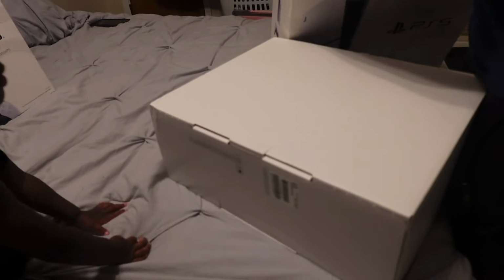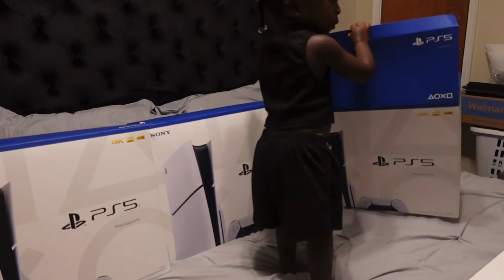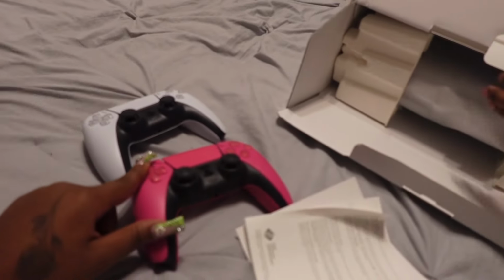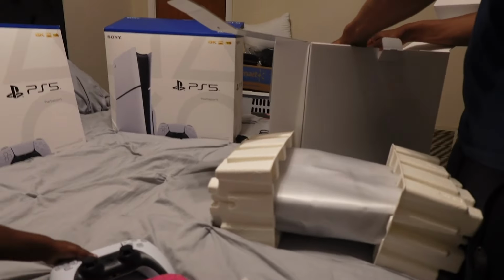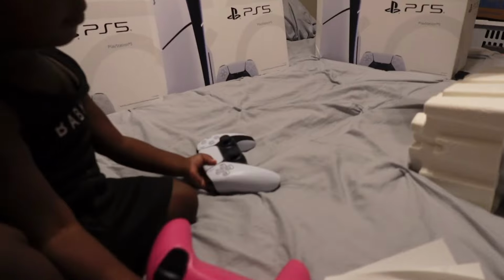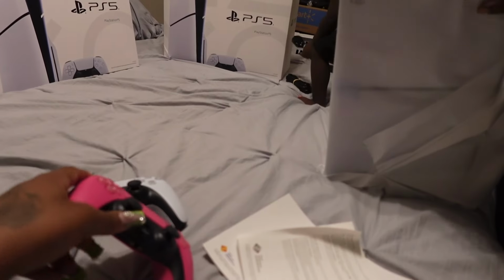PS5 UNBOXING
THANK YOU FOR 188K WE LOVE YOU NUGGET GANG ❤️🐥🎊🎉🎊🙌🏾

 / bonnetbabyoff.  .